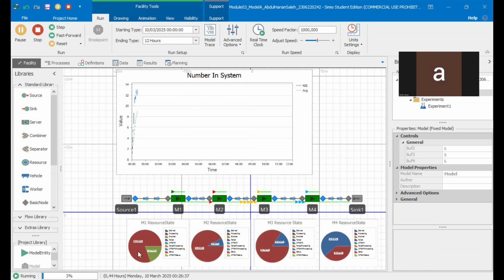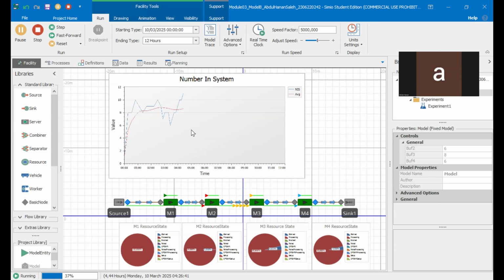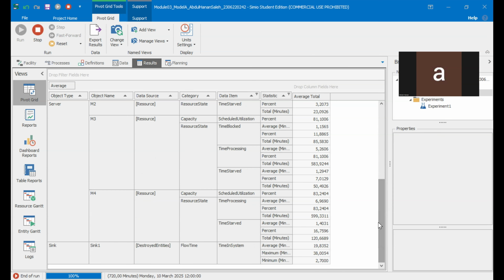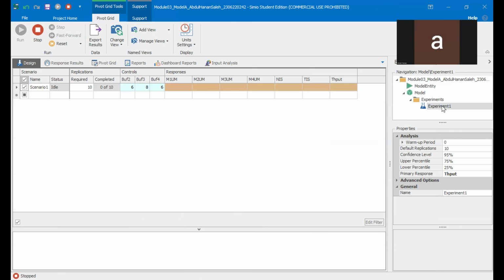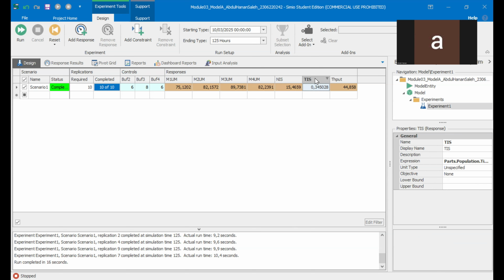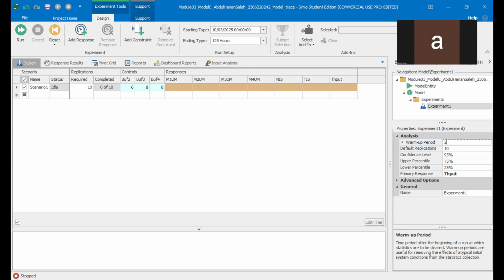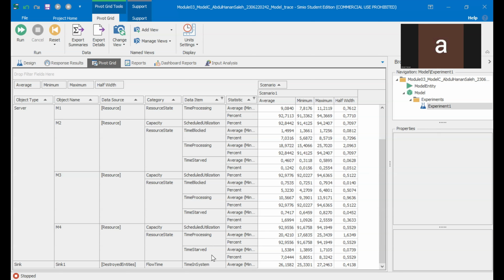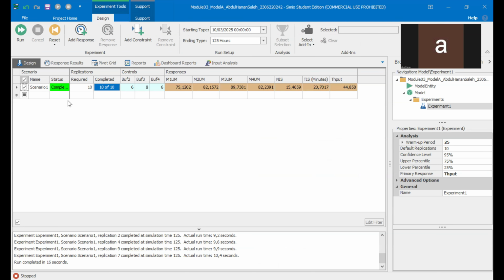Module03_Video_Abdul Hanan Saleh_2306220242